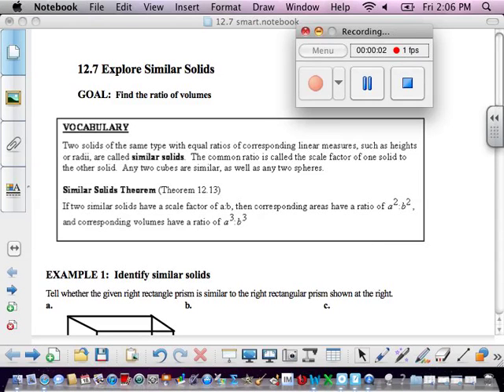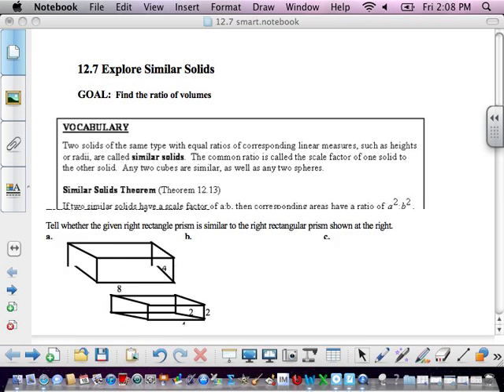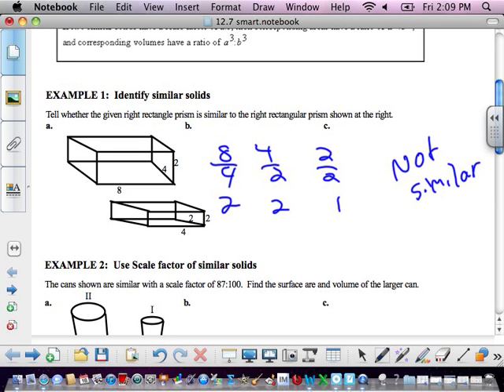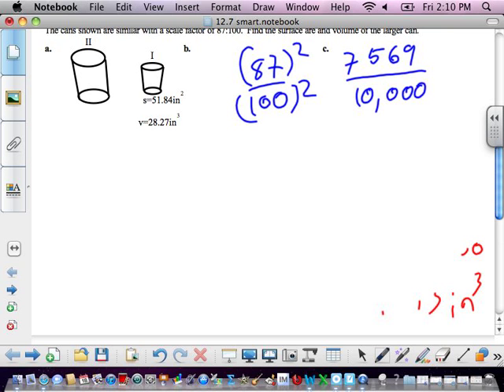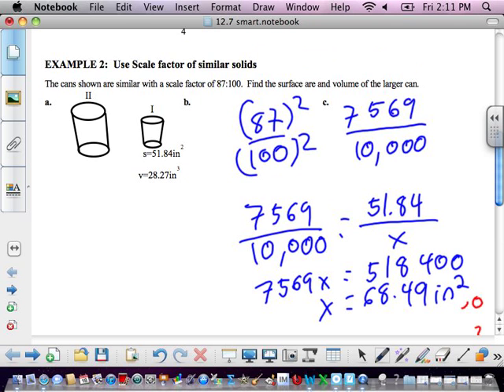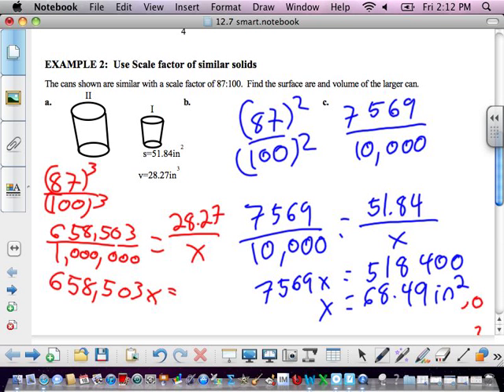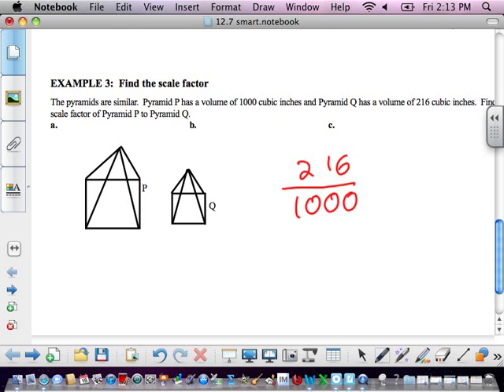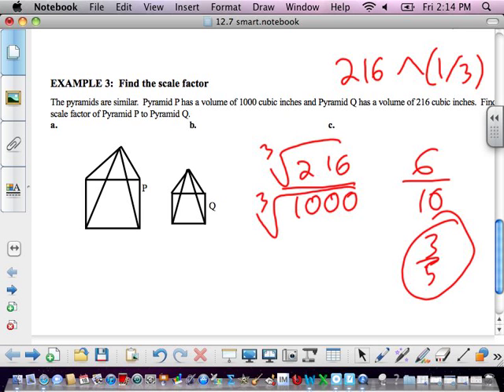12.7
exploring similar solids